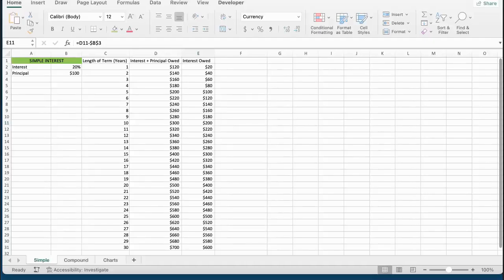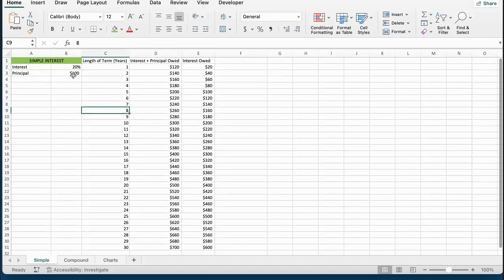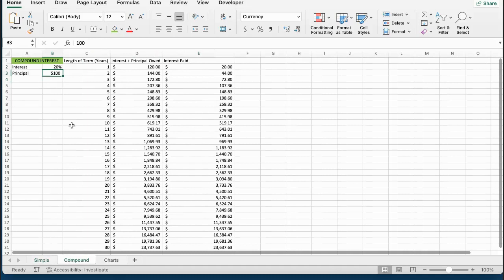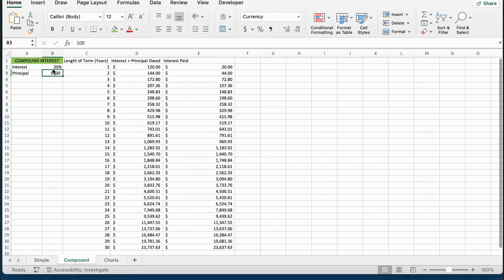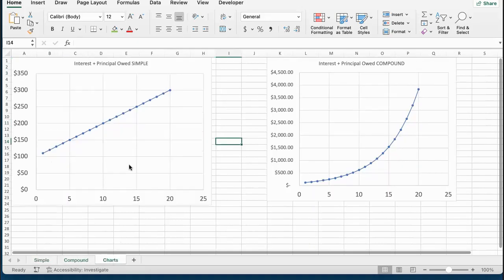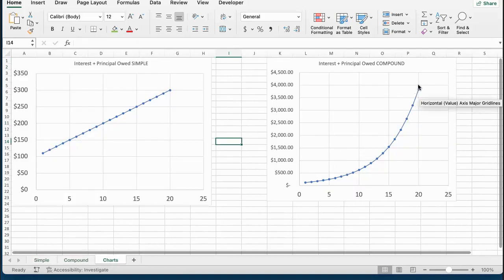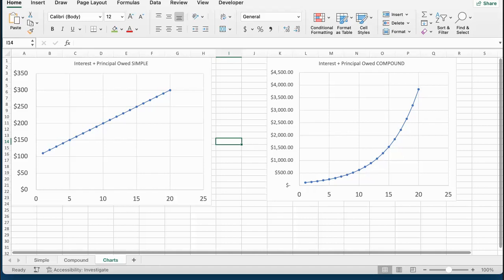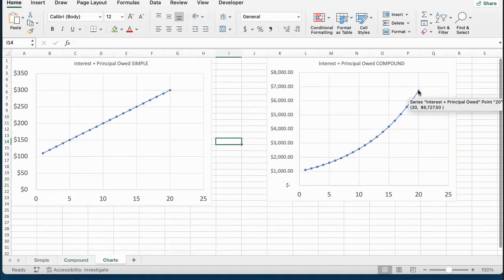Section 2 Chapter 3: Calculations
If you're interested in working with me 1-on-1 to build a plan to retire 10+ years early, watch the video below: